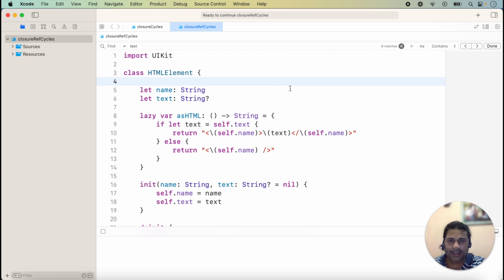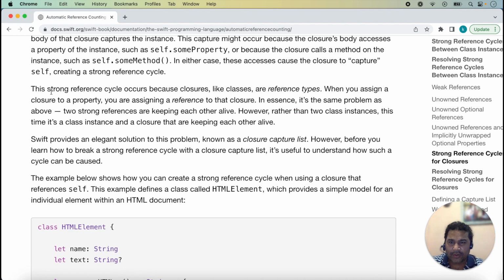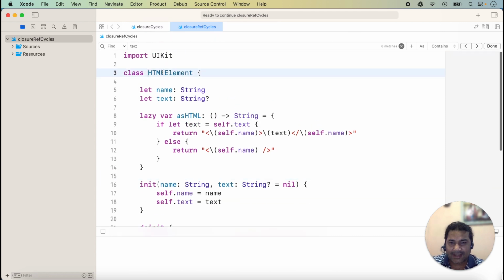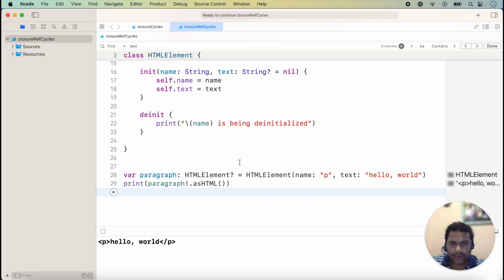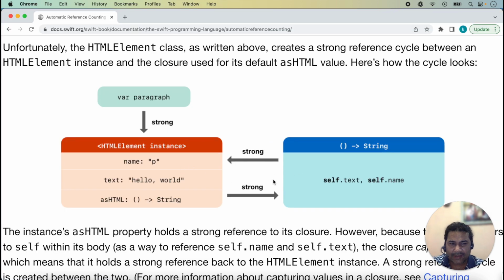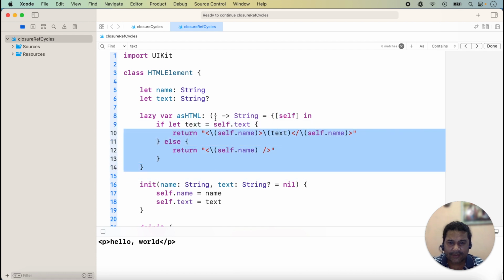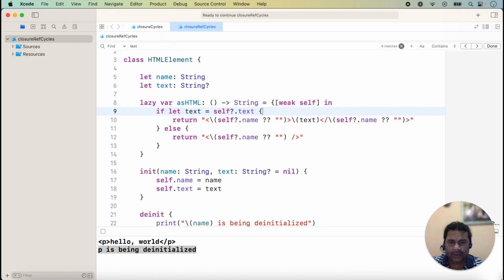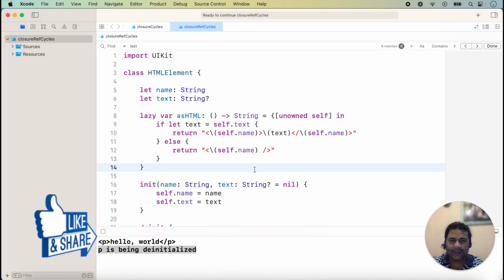Strong Reference Cycles for Closures ?(Swift-5 + Xcode)----2023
Let's look at another interesting topic where Retain Cycles occur within our program with closure.
A strong reference cycle can also occur if you assign a closure to a property of a class instance. The closure’s body accesses a property of the instance, such as self.Closure blocks with class that are pretty tricky when it comes to accessing certain elements like self.To fix Strong Reference Cycles for Closures,we use something called a Capture List to enable weak references for self.